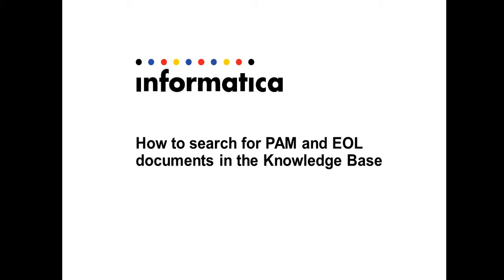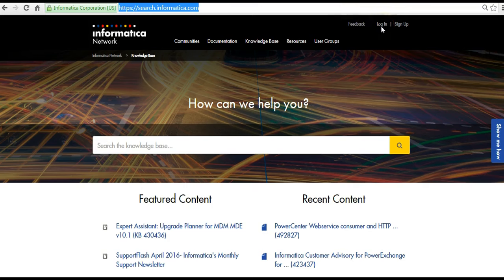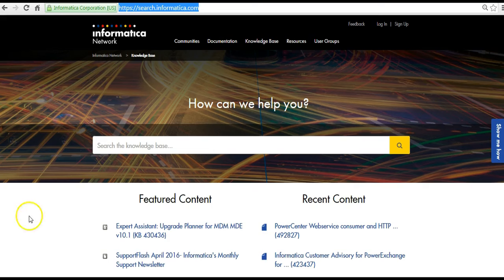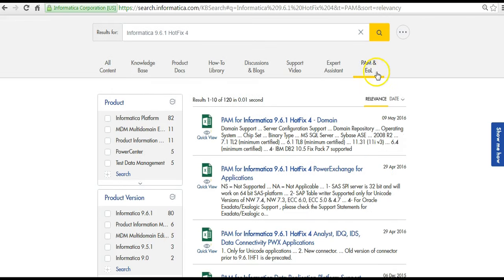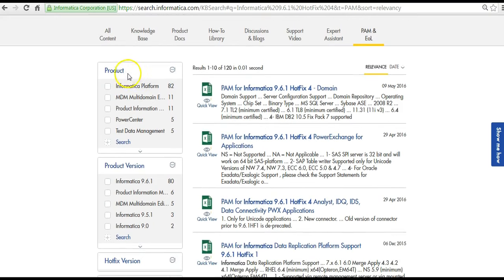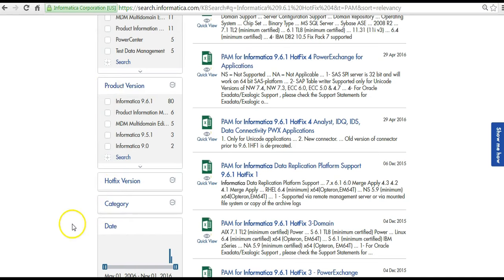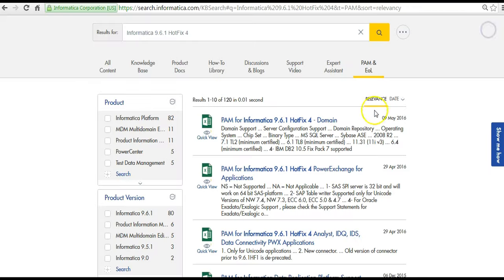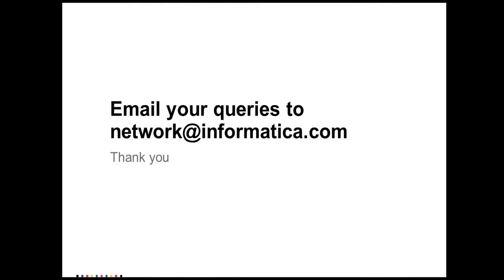How to search for PAM and EOL documents in the Informatica Knowledge Base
This video demonstrates on how to search for Product Availability Matrix (PAM) and End of Life (EoL) documents in the Knowledge Base.